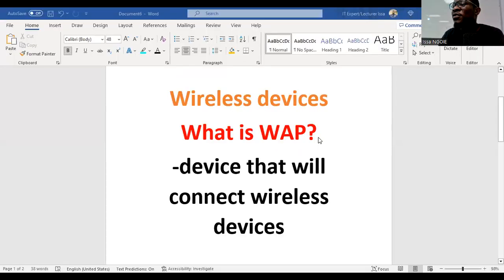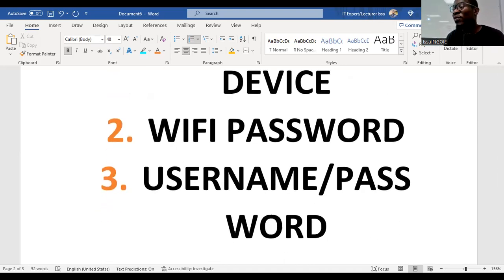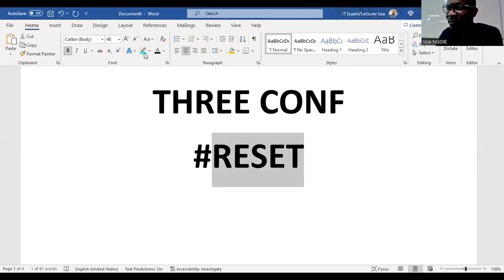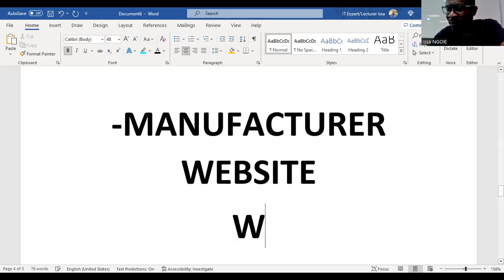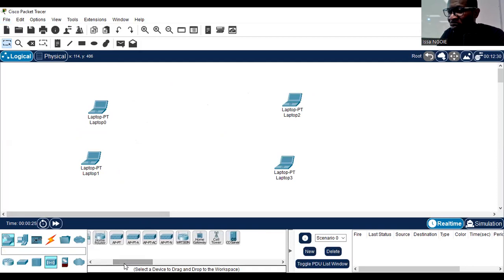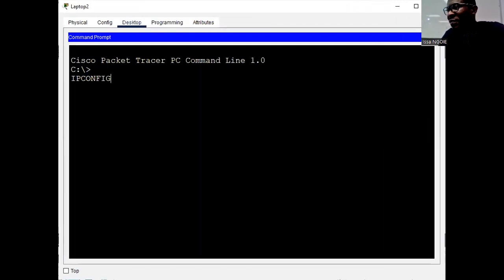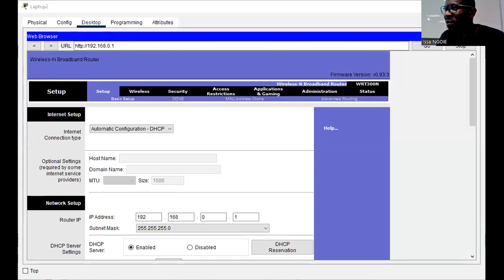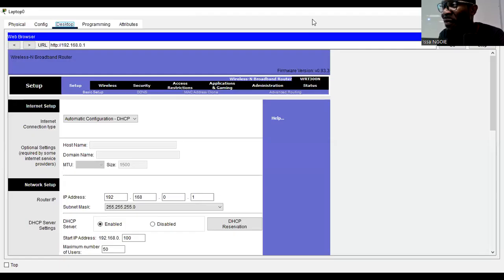CCNA 2 V7 : CONNECTION OF DIFFERENT VLANS PART 2